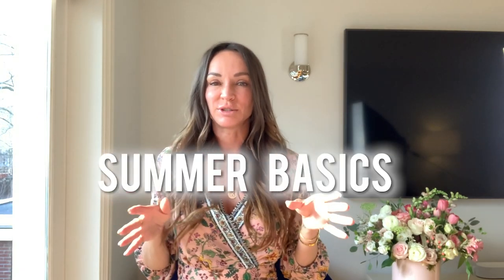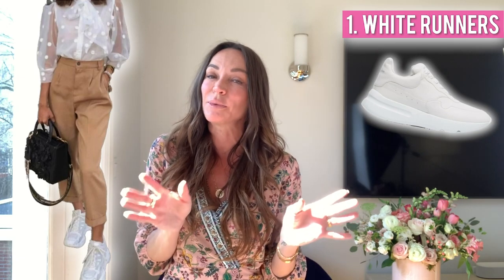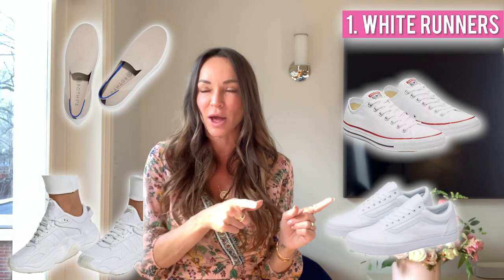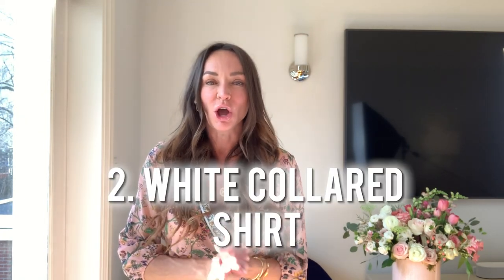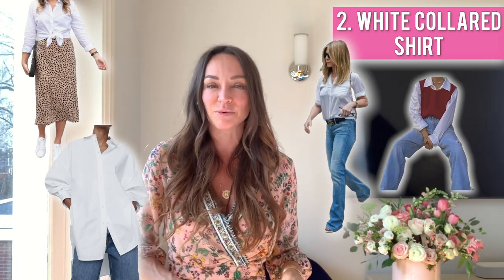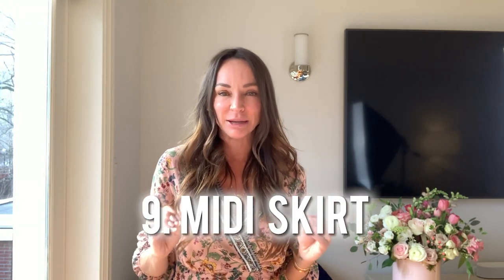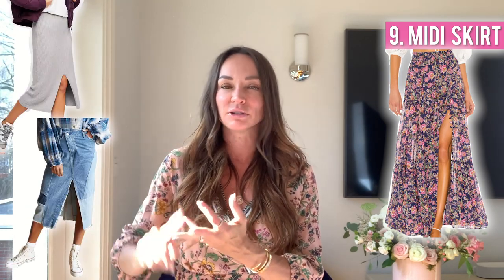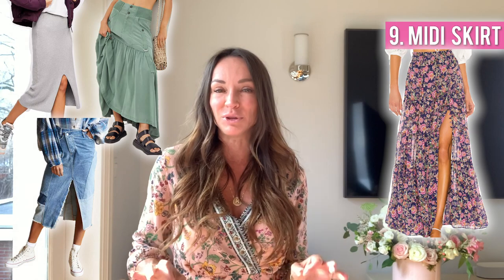Summer Basics 2021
Hi Guys!

Welcome back to Secrets of a Stylist! For those of you who don't know me, I'm Kim and I am a fashion stylist and for those of you who do...Hello! Summer is coming so quickly around the corner and I have been getting the questions from friends about what to wear and what to buy to re-fresh what they have. Here are a list of current summer basics.  I have added the splurges and the saves depending on what you want. I also try to talk a bit about body types and how to pick pieces that work for you.

Basics
White Collared Shirt: